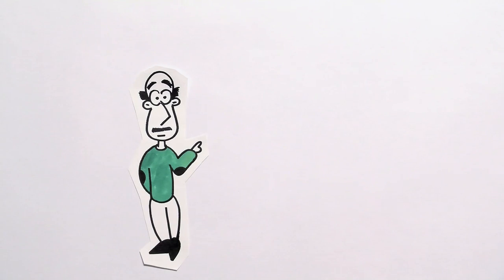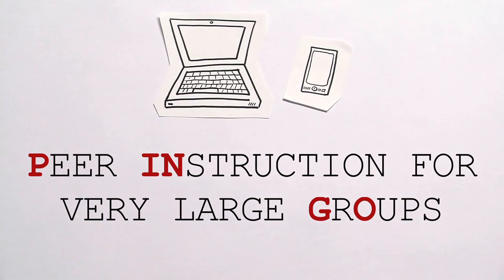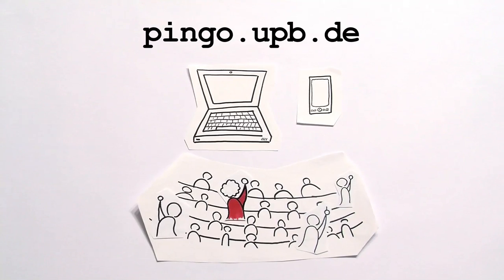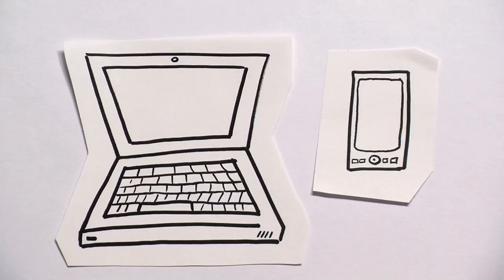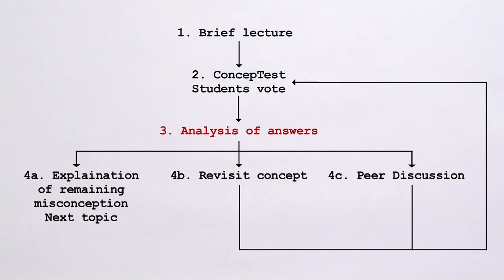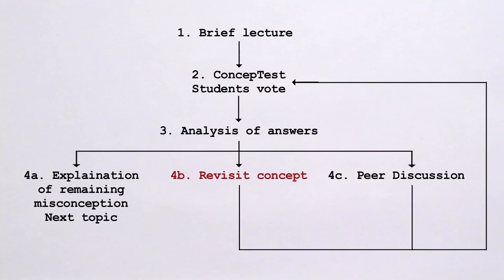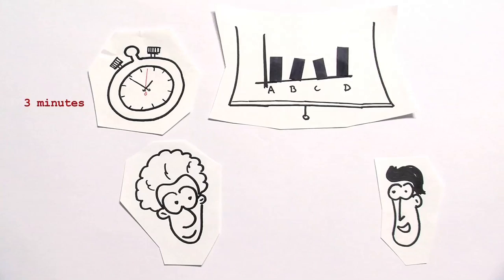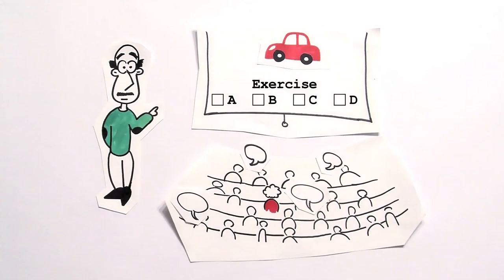PINGO: Tutorial - Entire method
There are also German versions of the video available: the description of the entire PINGO method can be found and the German description of the peer discussion phase is available